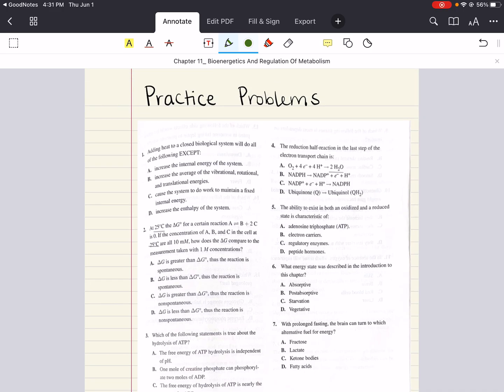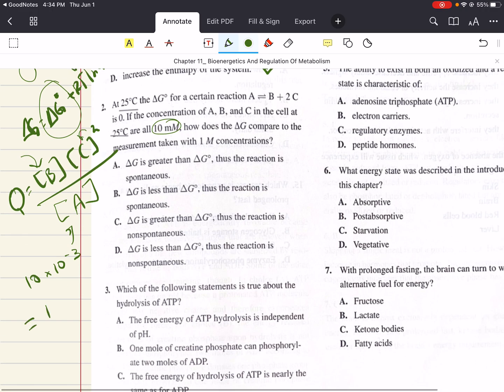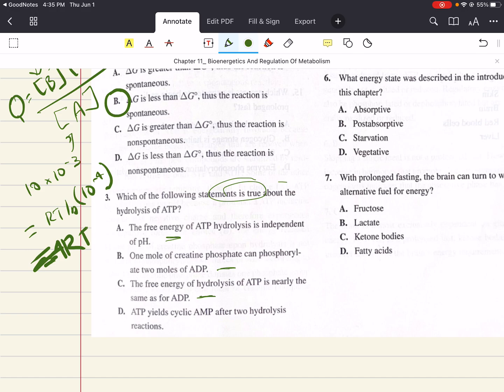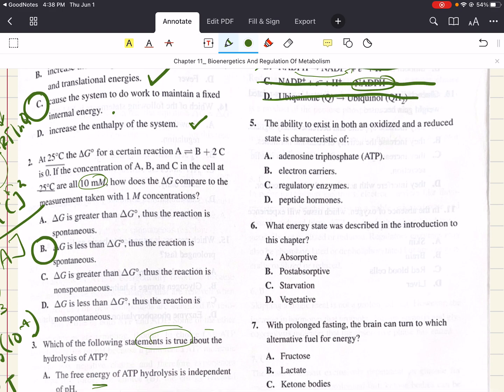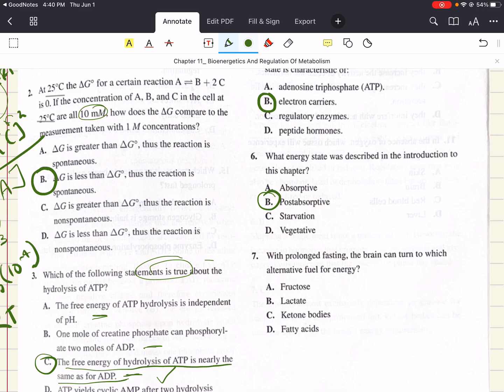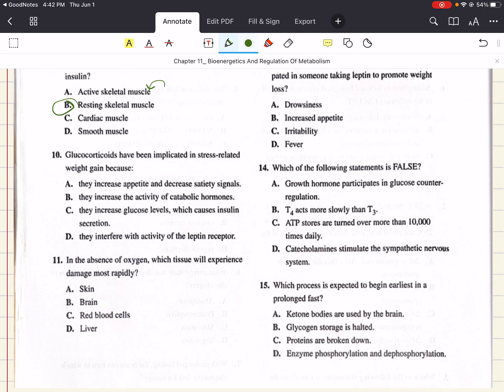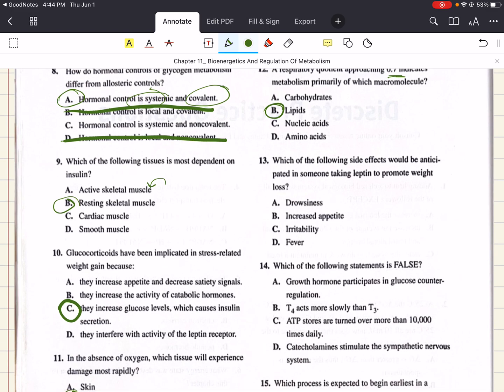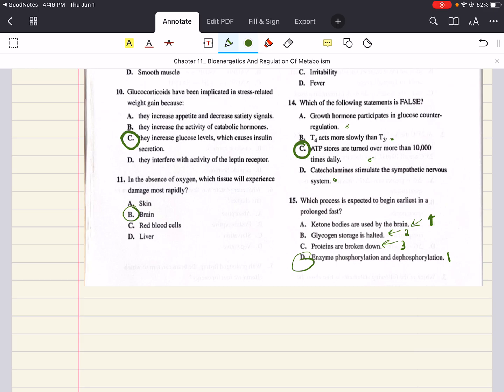Biochemistry MCAT Chapter 11: Bioenergetics and Regulation of Metabolism Practice Problems (2/2)